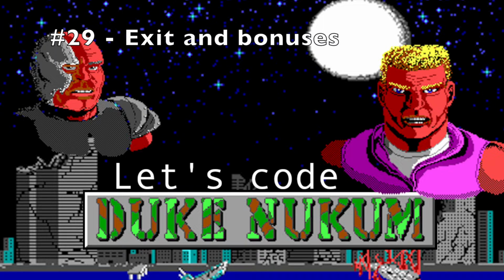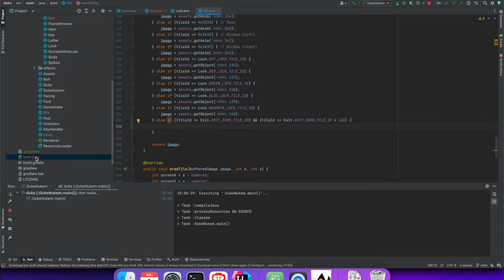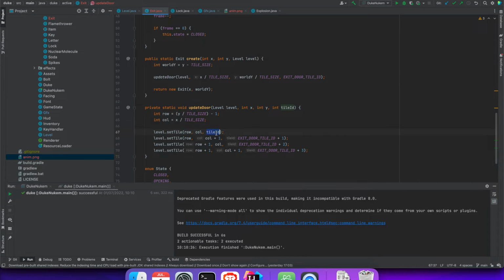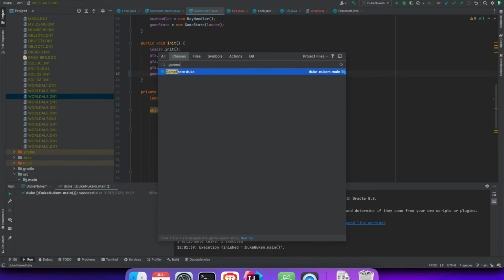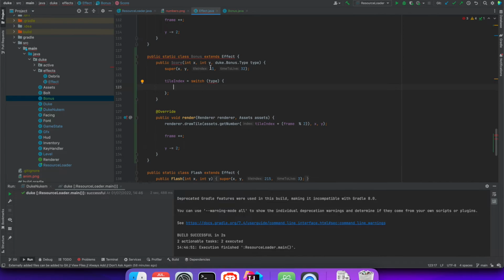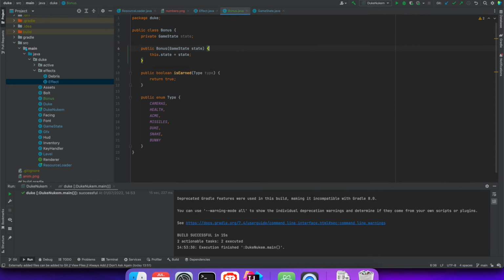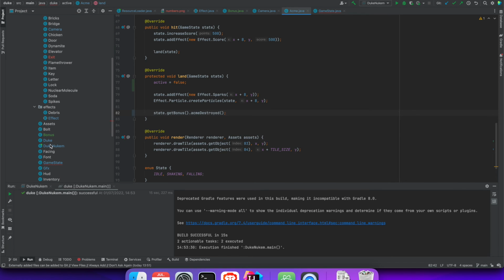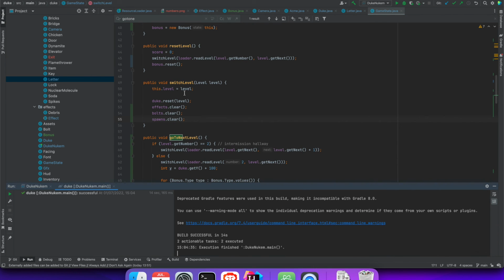Let's code Duke Nukem #29 - Exit & Bonuses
Now that Duke is able to reach the exit, we will spend this episode adding the exit and head over to the intermission, displaying all bonuses that Duke earned during the level. Then, we will load up the next level for Duke to tackle!

00:00 - Introduction
00:28 - Adding the Exit
05:53 - Opening and closing the exit
12:26 - Loading the intermission and next levels
16:28 - Awarding bonuses
32:25 - Reset
32:42 - Conclusion